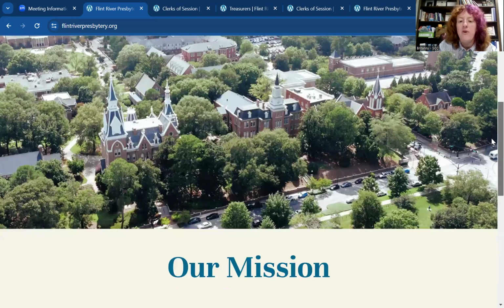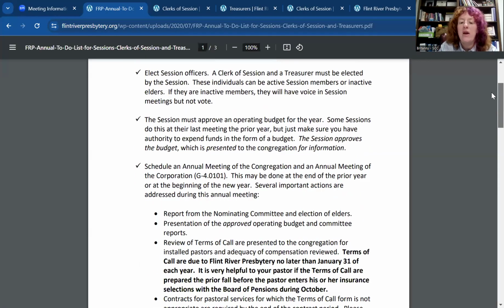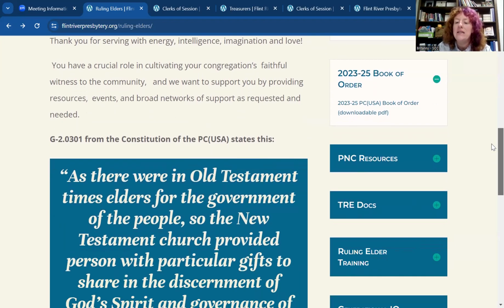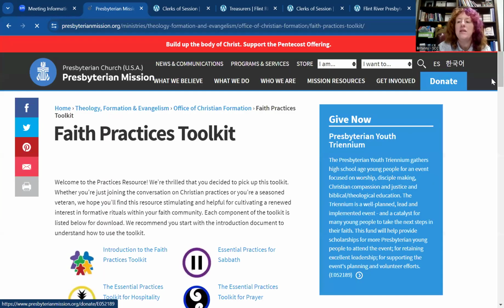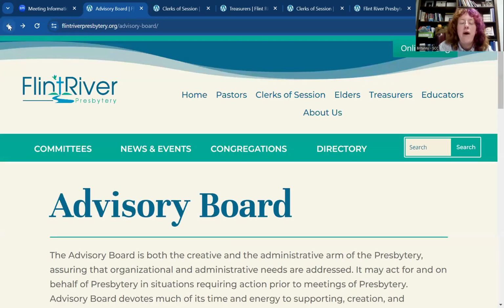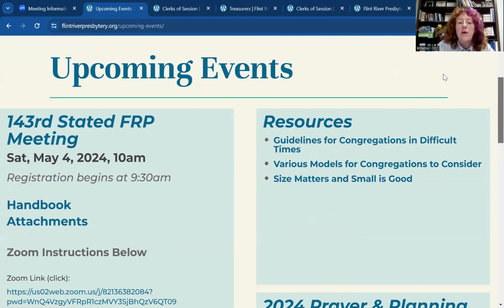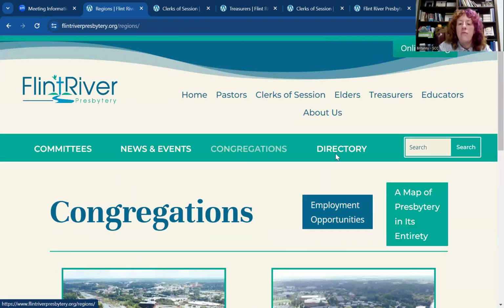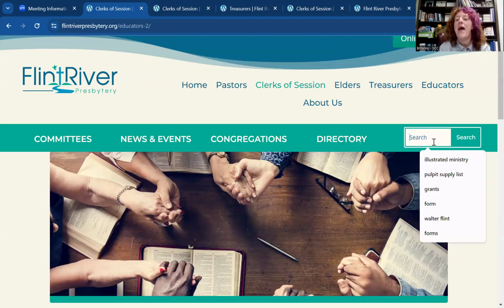Website Tutorial (Flint River Presbytery)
Join Small Church Coordinator Britanny Digiammarino as she teaches how to navigate FRP's website and discusses the many resources available to us!